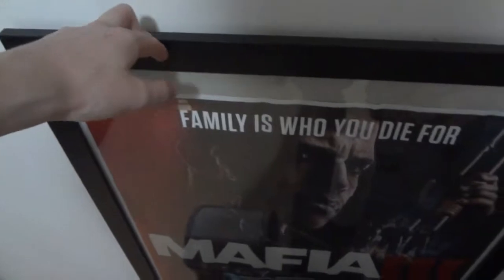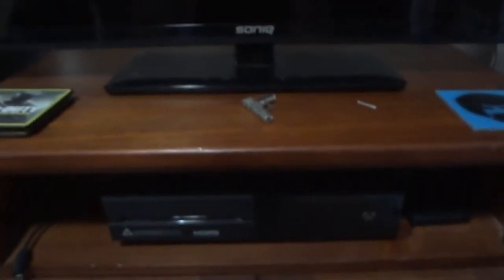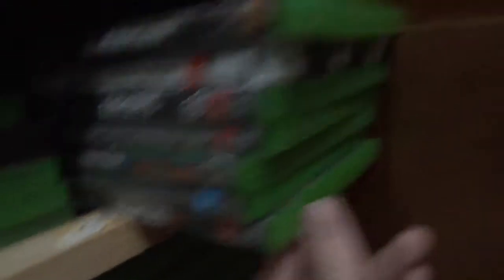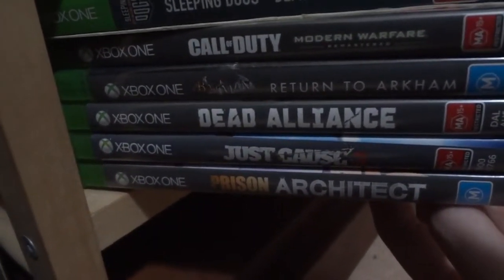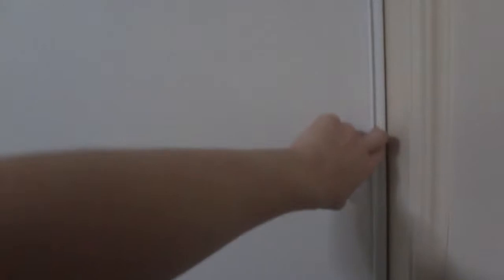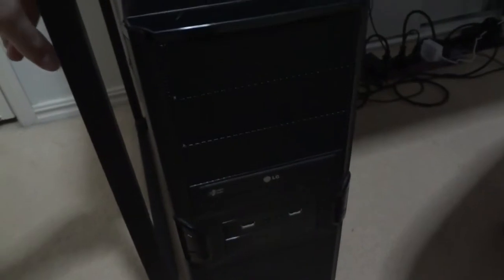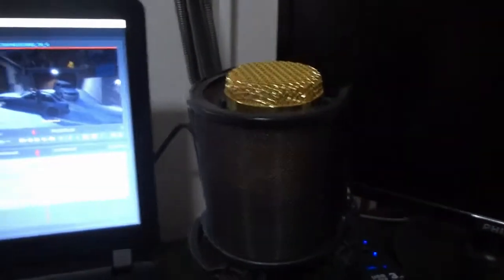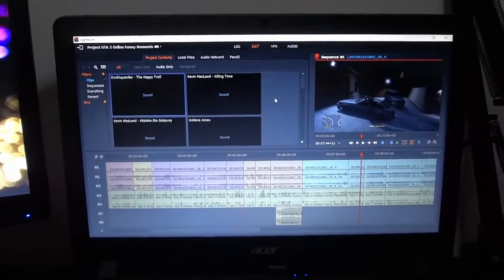Vlog 30 | The New Setup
My Gear:
Wireless Controller - Recon Tech Special Edition
Wired Controller - Spectra Illuminated Controller
Headset - Razer Kraken Pro v2
Laptop - Acer Aspire ES1-523
Speakers - Logitech Multimedia Speakers White Z200
Game Monitor - Philips 20.7" LED Monitor 216V6LHSB2
Laptop Monitor - Acer E1900HQ
TV - Soniq E32W13A-AU
Capture Card - Hauppauge HD PVR Rocket
Camera - Sony dsc wx7
Webcam - Brother NW-1000
Audio Interface - Avid MBox Mini
Editing Software - Lightworks